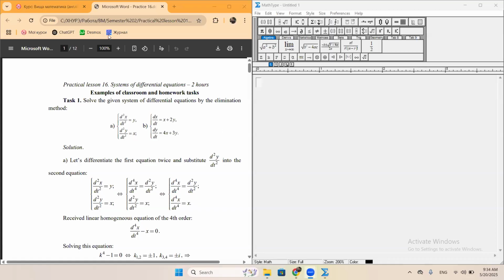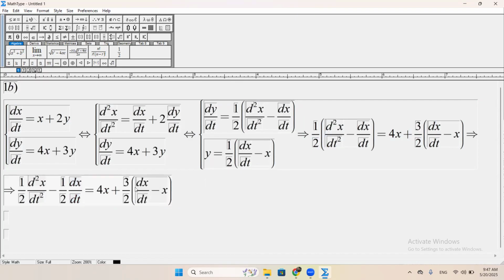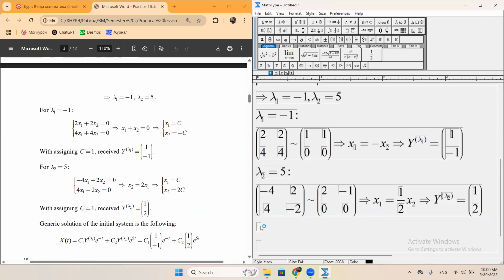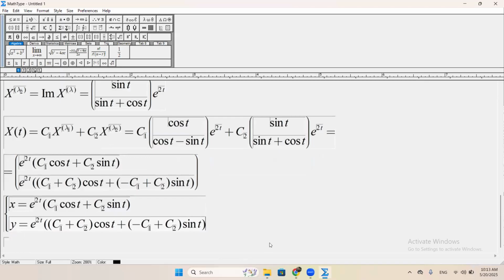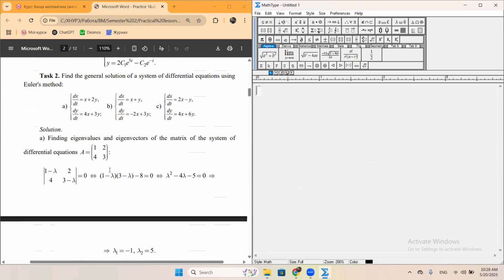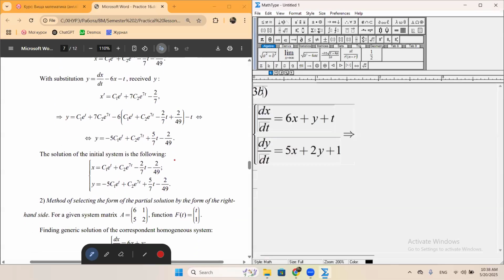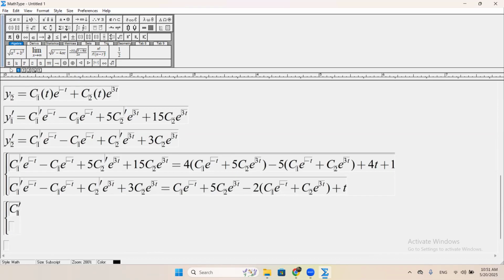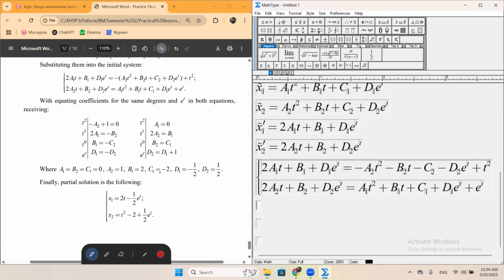PZPI 24 3 Practical lesson 16